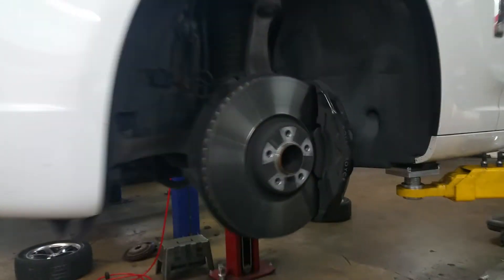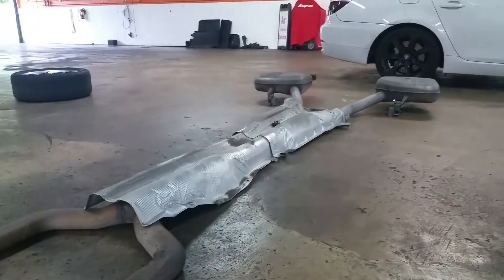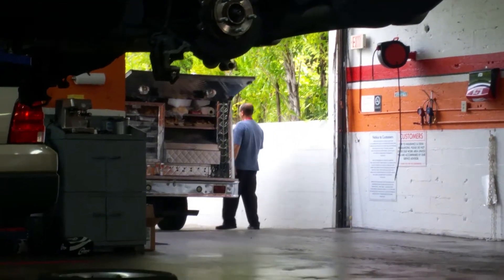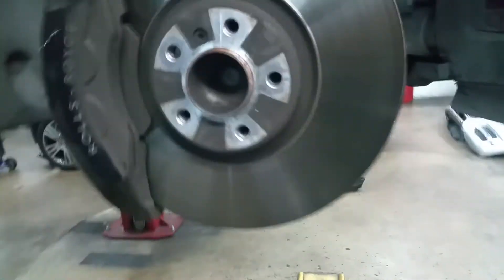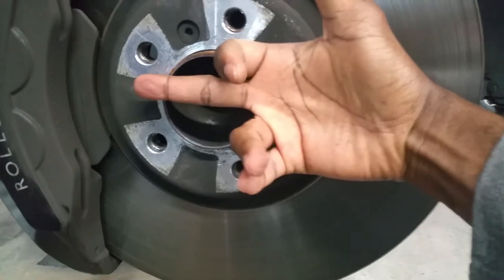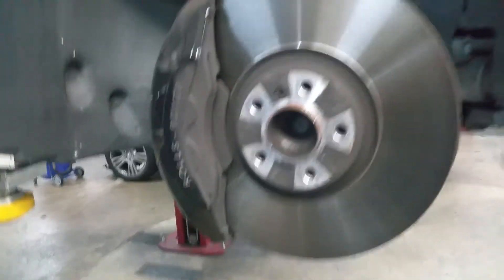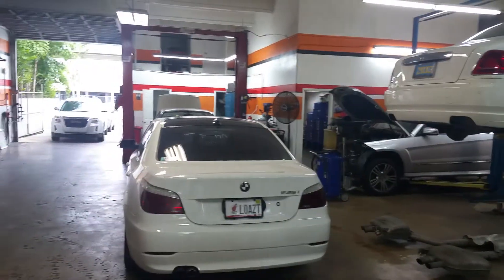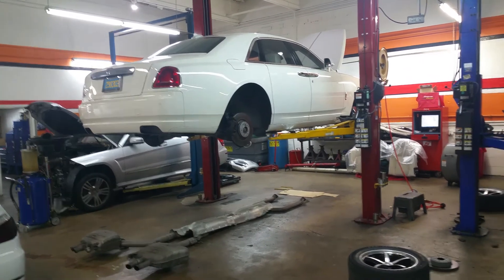Rolls Royce Ghost 2011 is being serviced_2017-05-23 07:16:48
This Rolls Royce Ghost is being serviced at Hurricane Auto. It came in from the Bahamas to be serviced for misfire and engine hesitation.